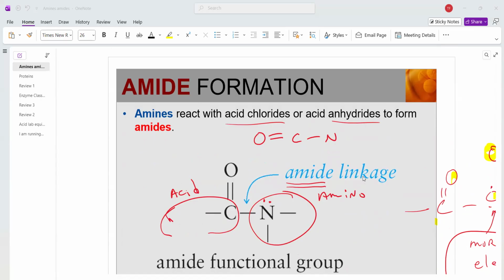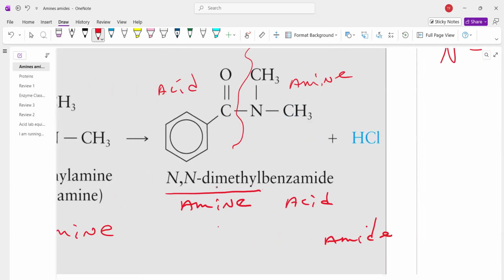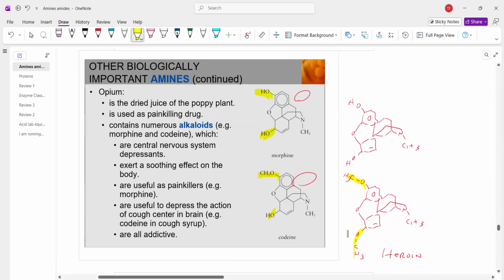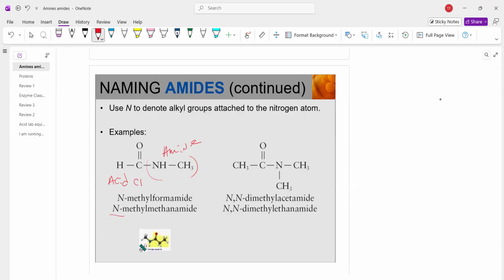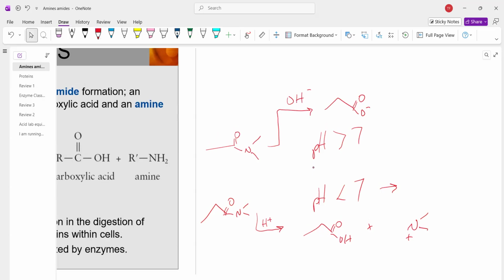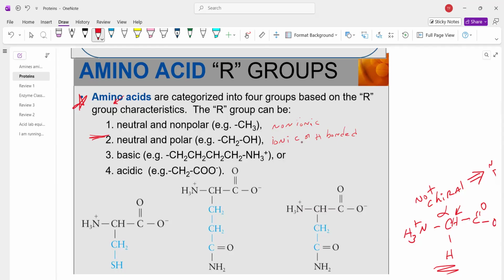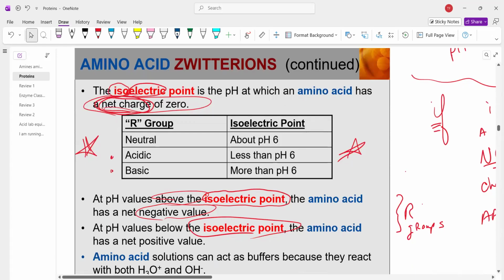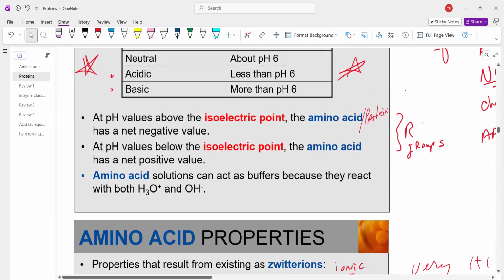Vidoe unit 4 amides 11 19 25